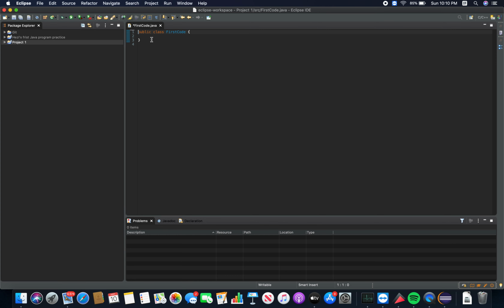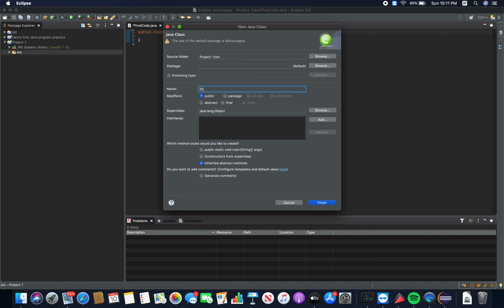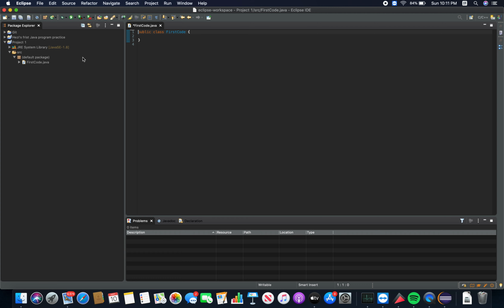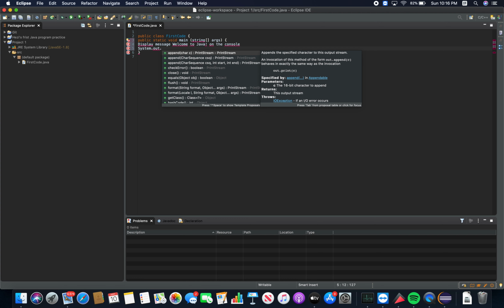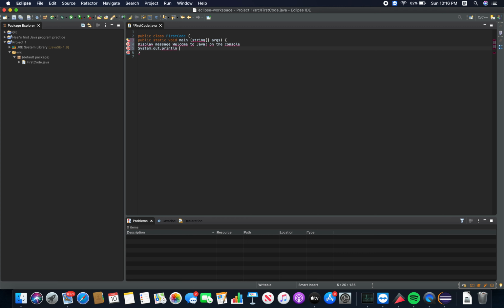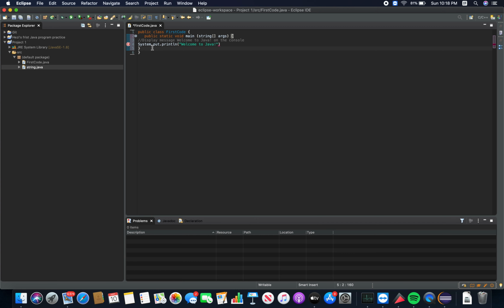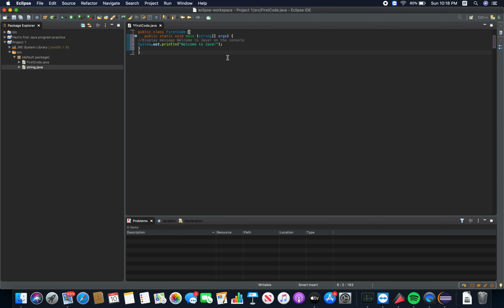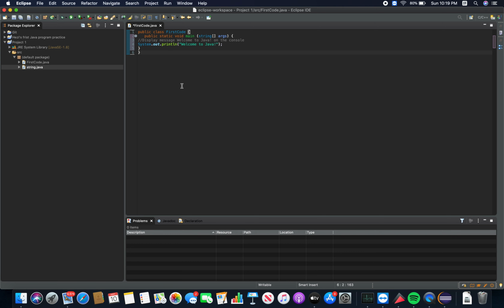My first java programming.